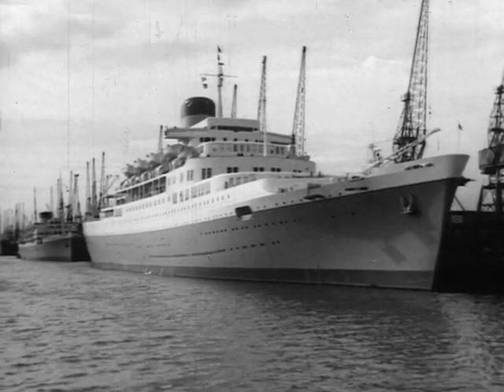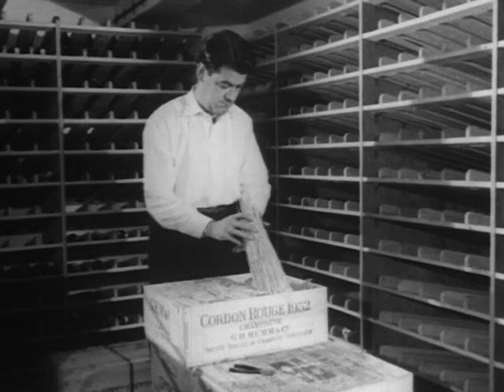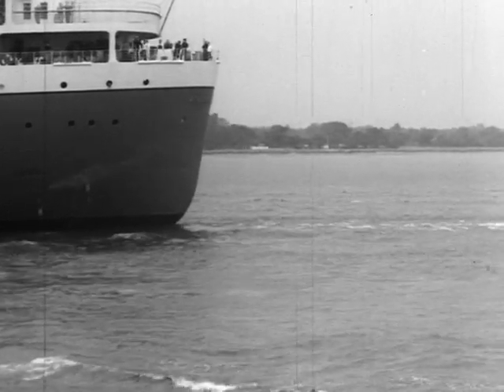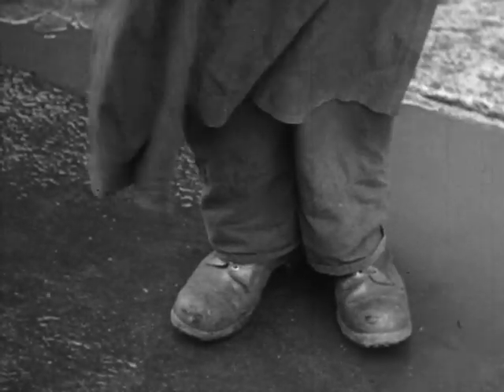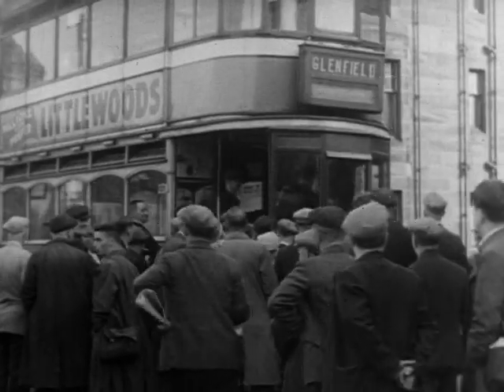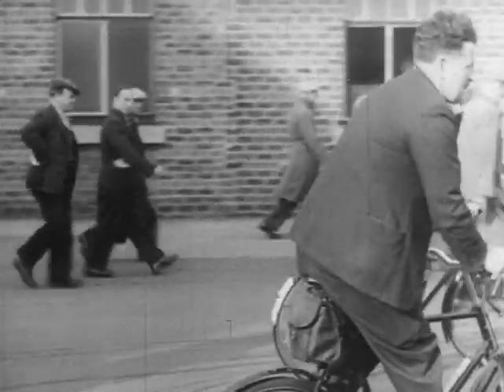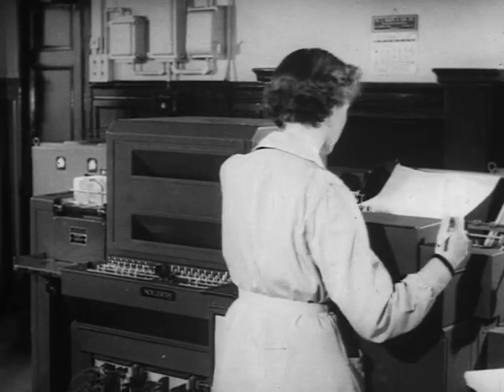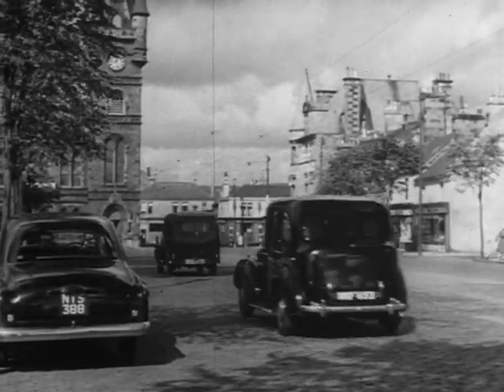A little bit of Doosan Babcock history - boilers and steam ships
One of a series of 20 films made for Babcock and Wilcox (Steam) Ltd. between 1954 and 1961. It illustrates the use of Babcock and Wilcox boilers for steam ships, and includes footage of pay day and workers leaving their Renfrew works.